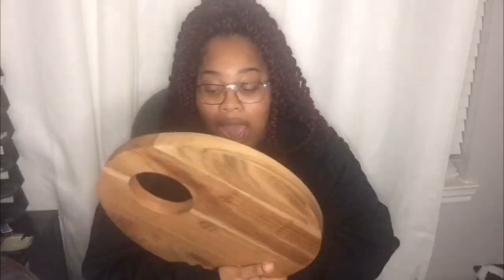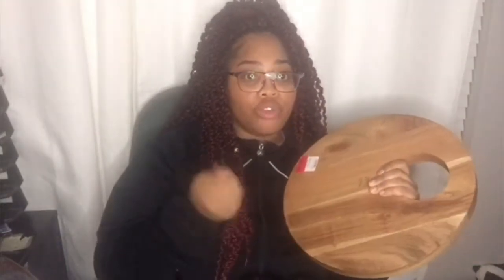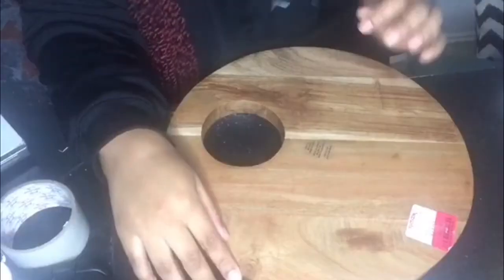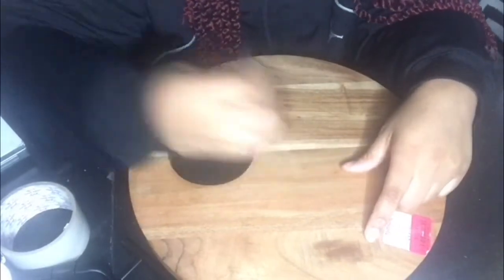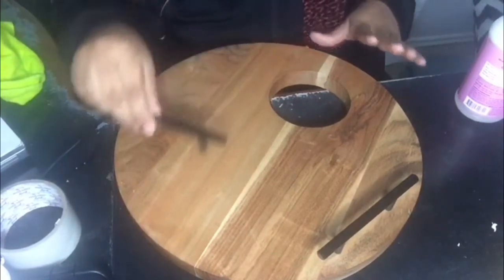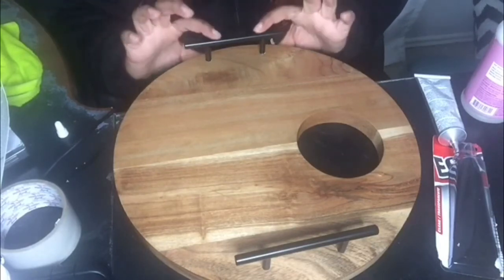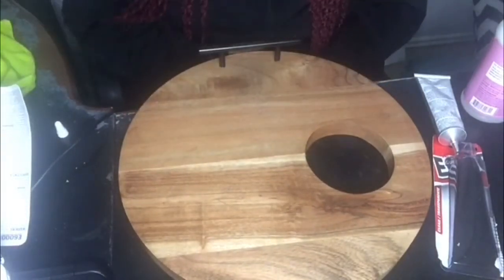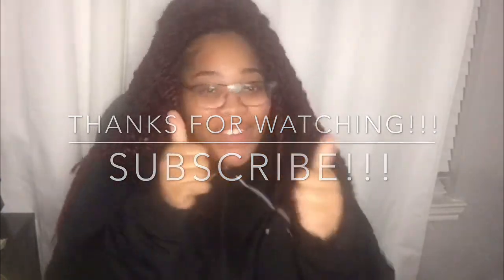D.I.Y WITH ME | RECREATING A PINTEREST COUNTER TRAY | 2019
Sooooo today I decided to do another D.I.Y and I think it went great. I have been seeing this countertop tray EVERYWHERE!!! And I am here for it but it was to expensive to buy one so I made my own. I hope u guys like it and maybe you can recreate this D.I.Y yourselves. If you do create this look, don’t hesitate to show it off.

Musician: Jef